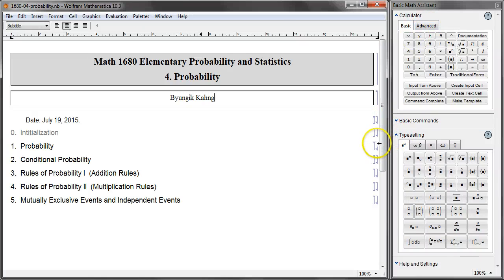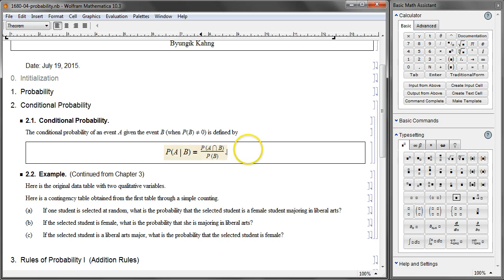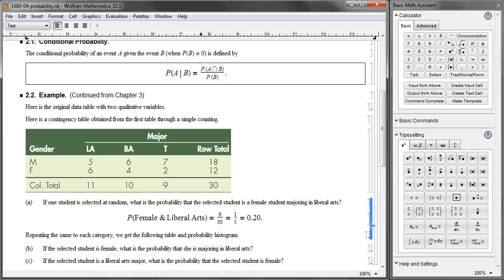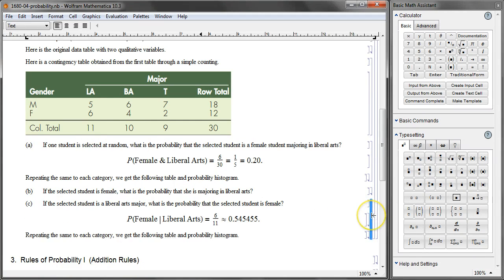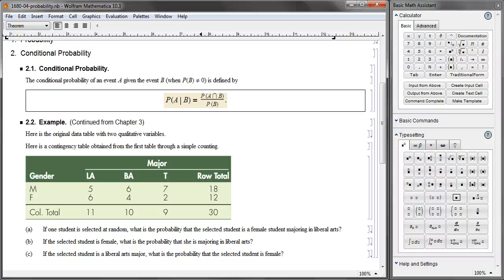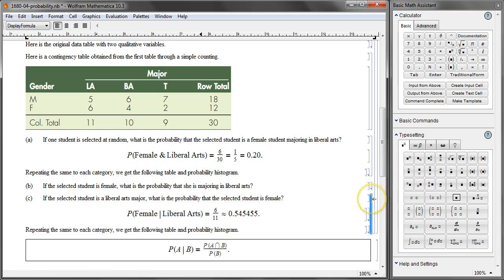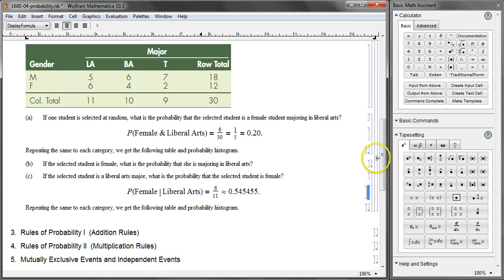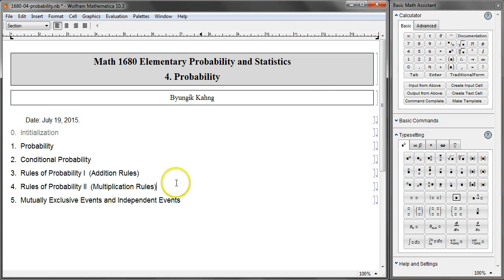1680 04 probability 2